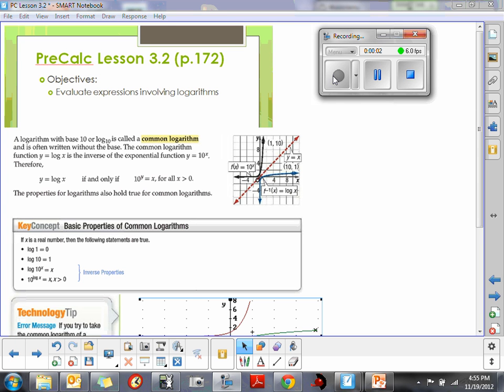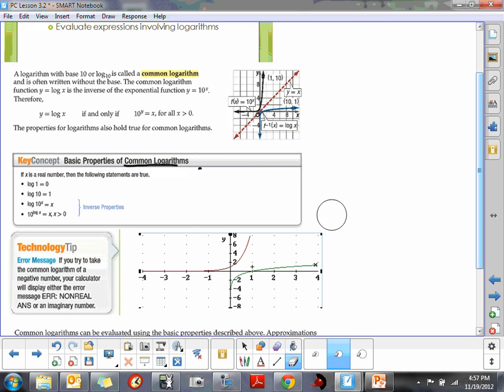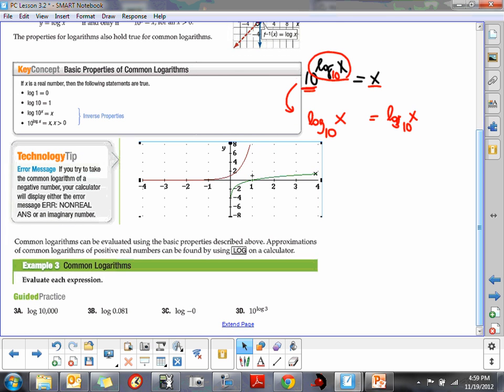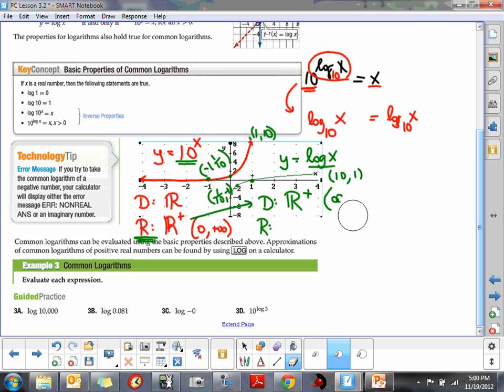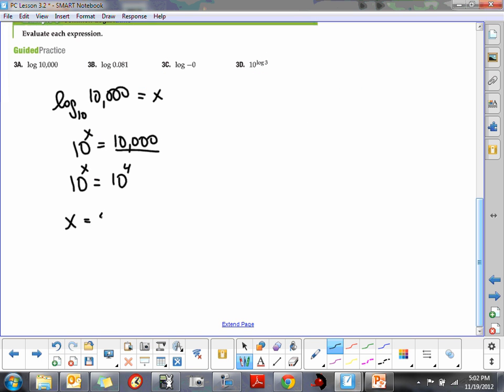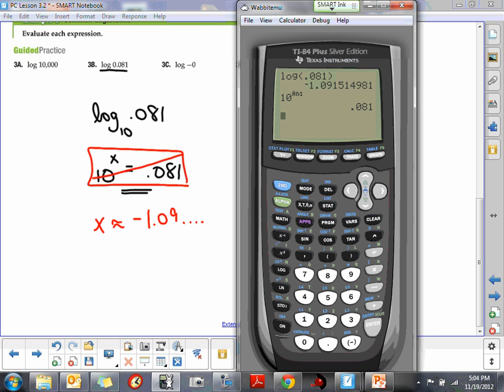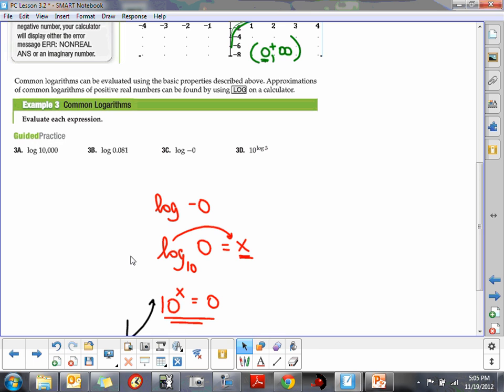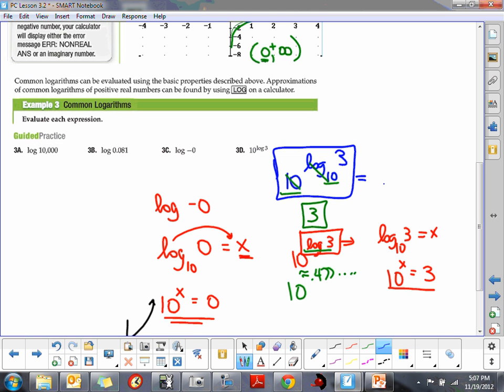PC Lesson 3 2 pt 3